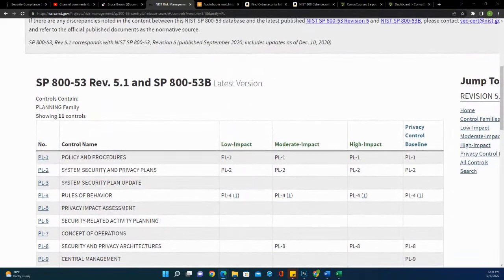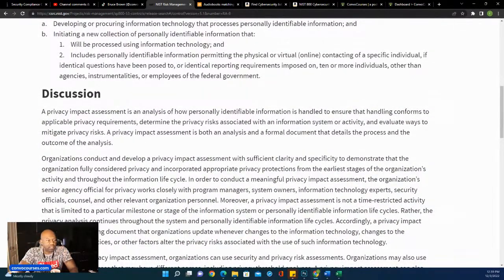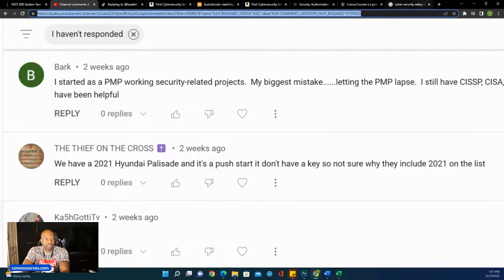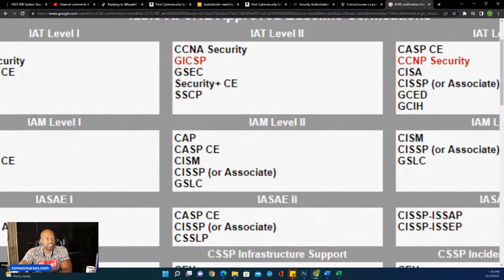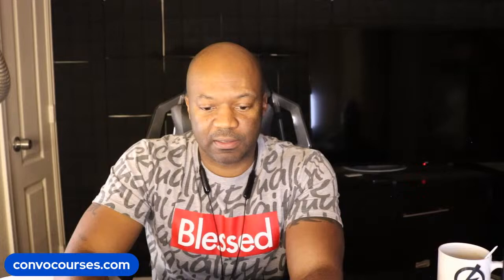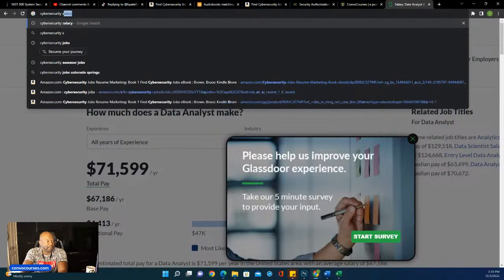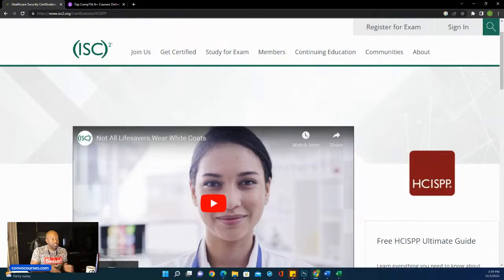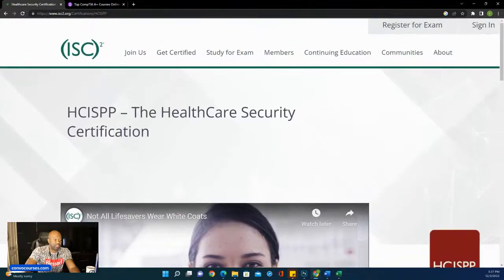Convocourses Podcast: NIST 800 PL Controls